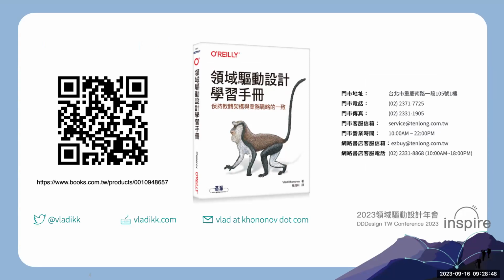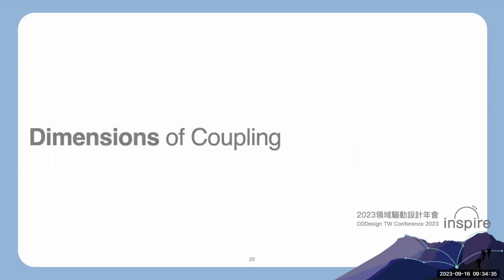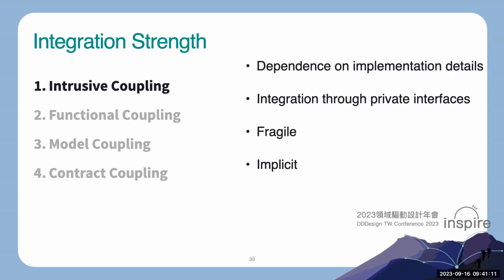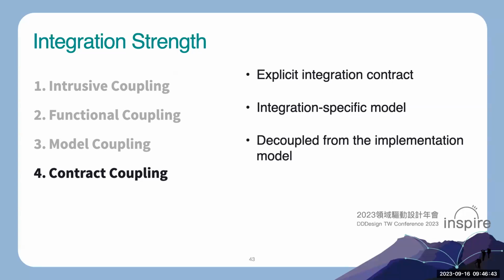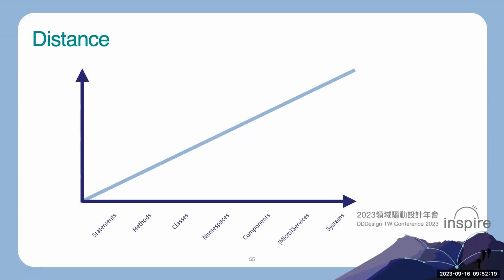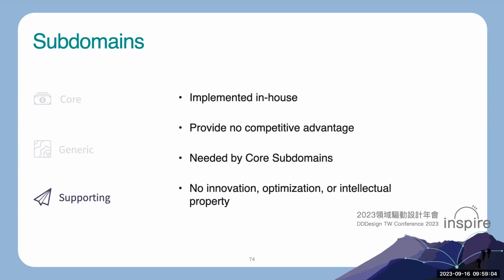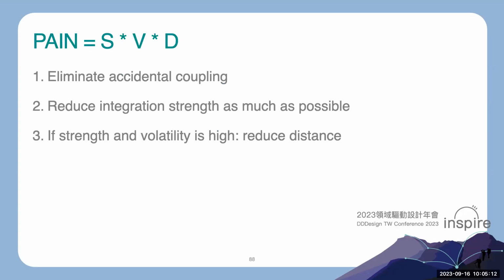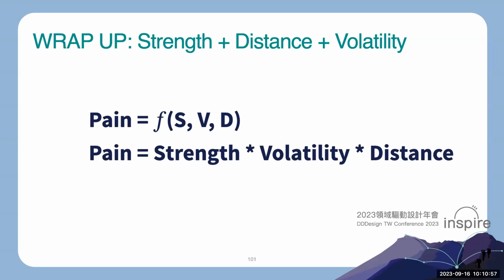Vlad Khononov - Balancing Coupling in Software Design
入門

我們習慣將耦合視為必要的惡魔。因此，我們致力於將系統拆分為最小的服務，一直追求解耦合的目標。但是，我們遵循這種推理結果是什麼呢？與其得到可演進的系統樂土，許多"解耦合一切"的努力直接導致分散式單體應用的束縛。我們能做得更好嗎？如果在分散式系統中處理耦合的方法更好呢？或者，如果我們不是抵制耦合，而是將其作為設計系統的啟發式方法來使用，以實現系統的演進和可維護性？這正是您在此次演講中將學到的內容：什麼是耦合，以及如何將其作為設計工具。我們將從時間的長河出發，探索評估耦合的不同模型。接著，我們將結合現有的知識，形成一個完整的模型——一個用於評估系統分解成組件的簡單功能。這個功能將允許您評估演進系統所需的預期工作量，並將其作為優化架構設計決策的啟發式方法。最終，我們將使用耦合功能來展示核心 DDD 模式和實踐的精髓。

1.什麼是耦合
2.耦合的維度
3.將耦合的維度結合成平衡函數
4.使用平衡耦合函數解釋 DDD 模式